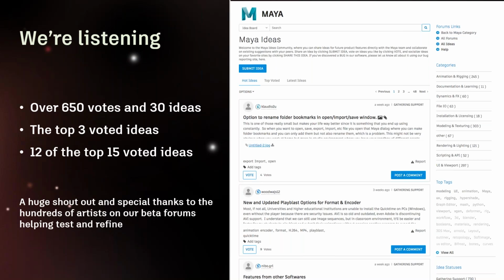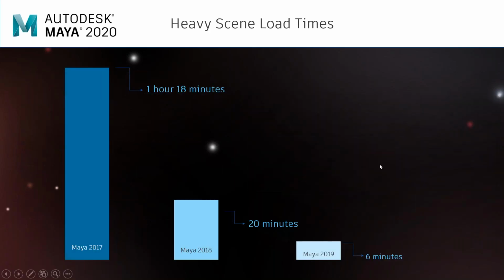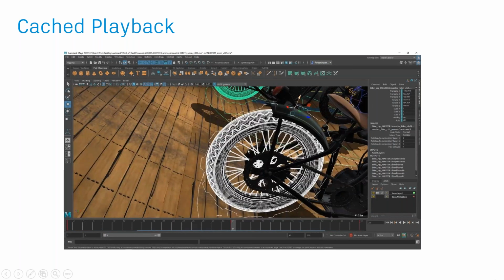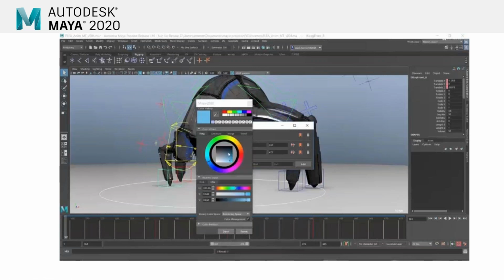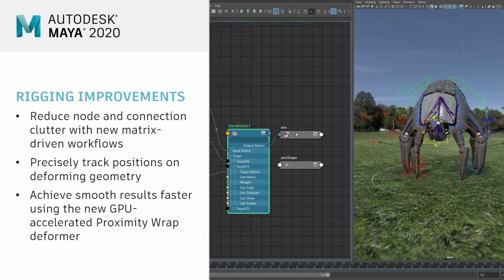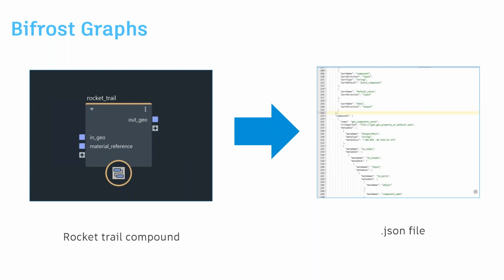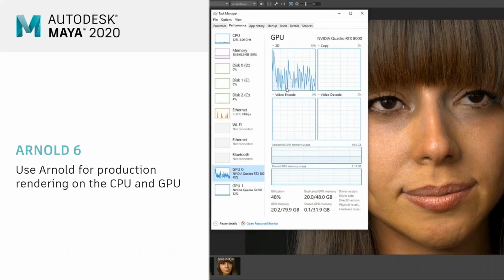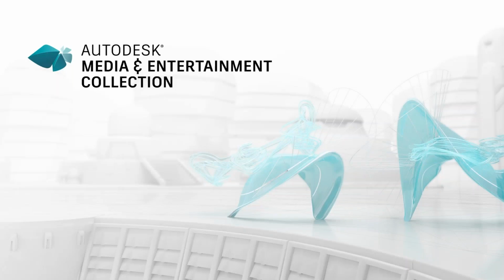Webinar Autodesk Maya 2020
Autodesk Maya, thường được gọi tắt là Maya, là một phần mềm đồ họa 3D chạy trên nền Windows, OS X và Linux, ban đầu thiết kế bởi Alias Systems Corporation và hiện tại đang được sở hữu và phát triển bởi Autodesk.
Maya giúp cho các nhân viên kỹ thuật tối ưu được thời gian làm các thiết kế, render linh hoạt, nâng cao khả năng làm việc, và tạo hiệu ứng hình ảnh nâng cao​.